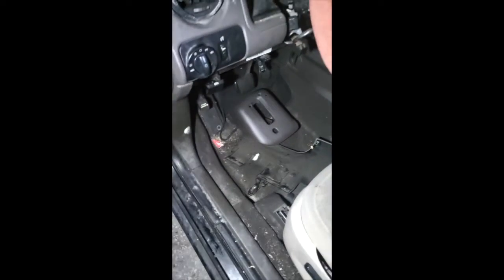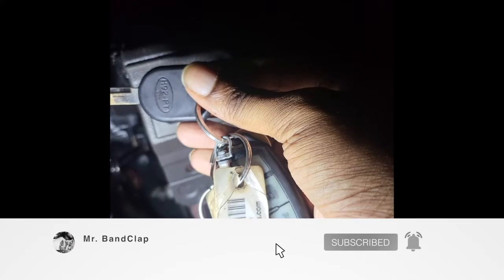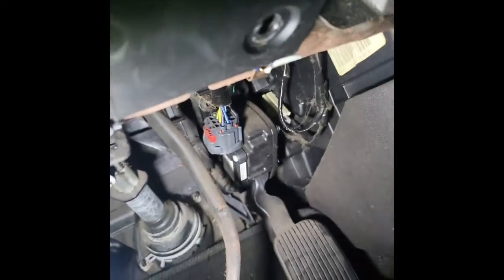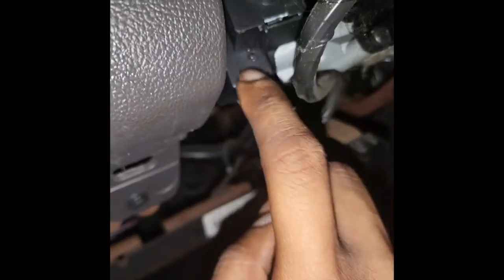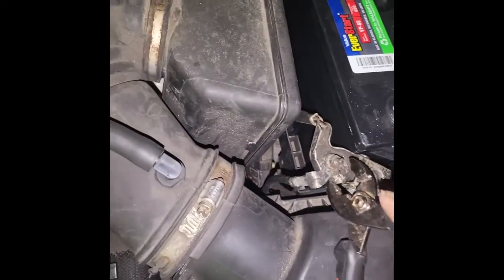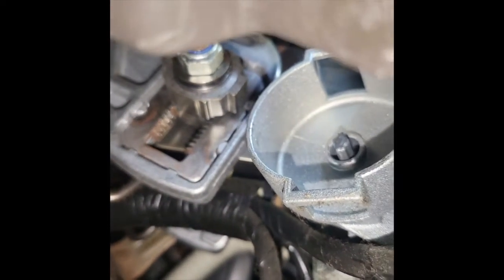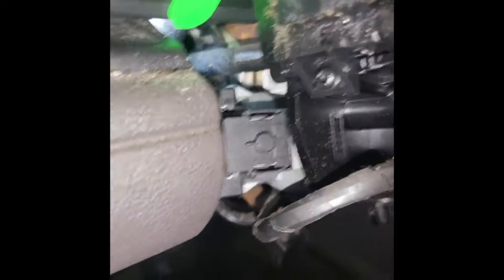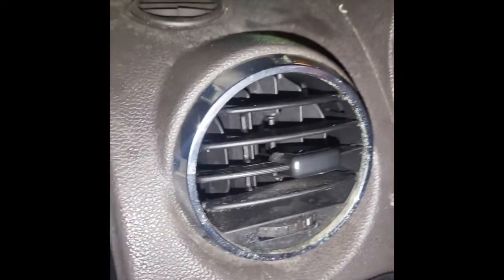BandClap TV Shorts- "2007-2009 Ford Taurus X sel/Freestyle Ignition switch Replacement"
in this video I'm showing you how I changed my ignition switch in my 08 Ford Taurus X! there aren't any videos online on how to do this repair so I made this video just in case someone out there needed some information about this repair because most mechanics are going to charge you a arm and a leg to do this but I'm showing you in this video how easy it is to actually do this yourself!

!!Add Me!!

!!!CONSOLTATIONS and SHADOW WORK CLASS INFO!!!